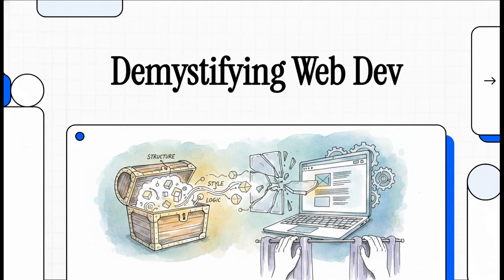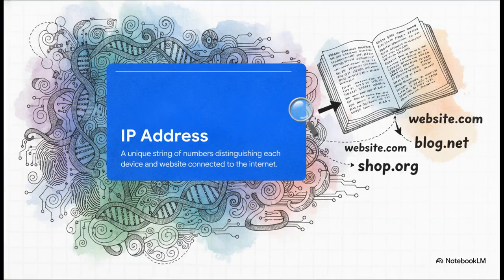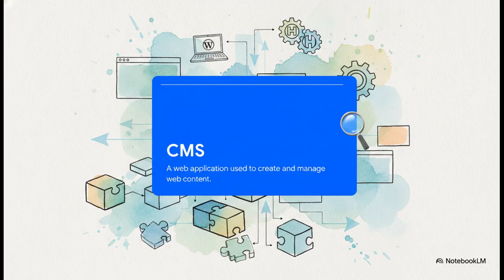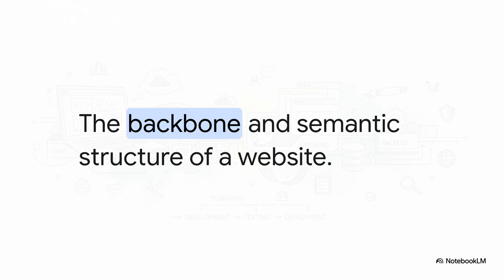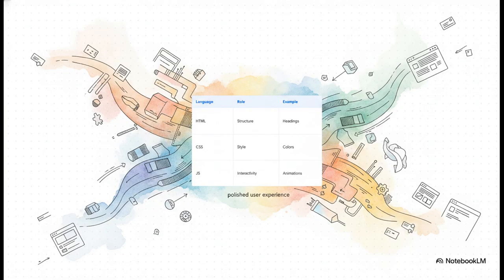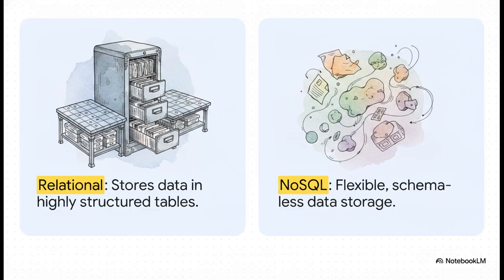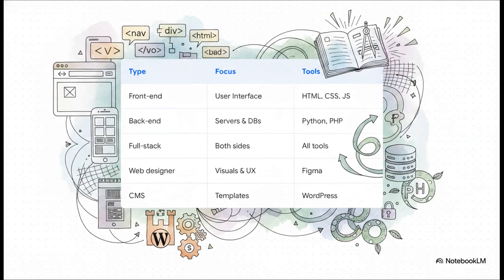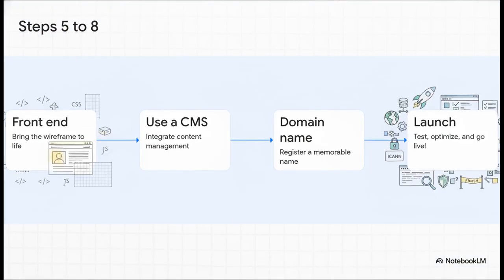Demystifying Web Development: Kaise Kaam Karta Hai? 🌐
Web development samajhna itna mushkil nahi jitna lagta hai!

Is video mein hum web development ke basics ko simple aur asaan tareeke se samjhte hain — kaise websites banti hain, frontend aur backend kaise kaam karte hain, aur ek beginner ko kya pata hona chahiye.

Agar aap coding ya web development seekhna chahte hain, ye video aapke liye perfect starting point hai.

📌 Video mein cover kiya gaya:
✅ Beginner-friendly breakdown

👍 Video pasand aaye to LIKE karo
💬 Comments mein apne sawal poochho